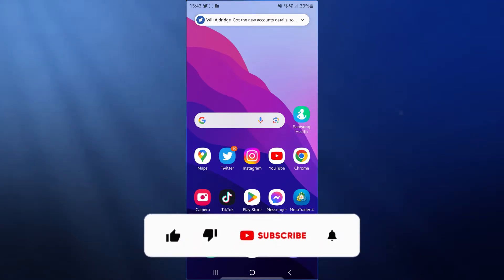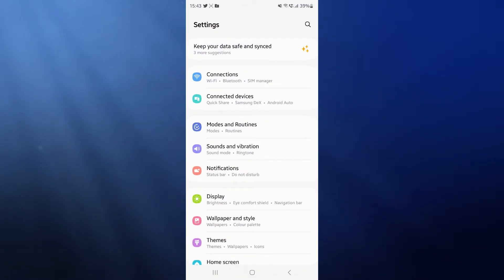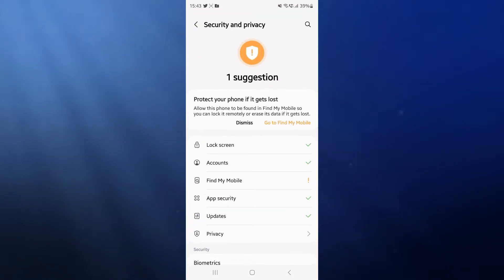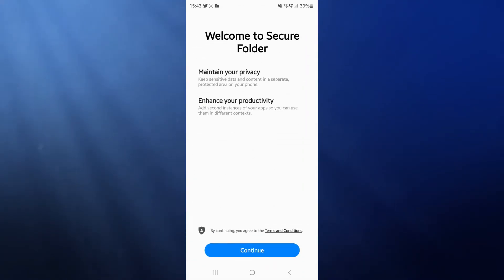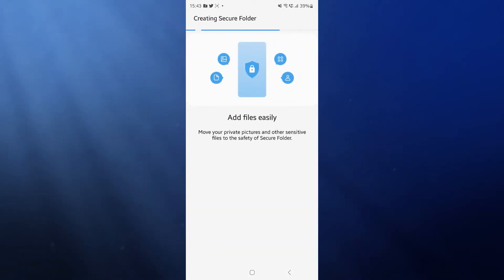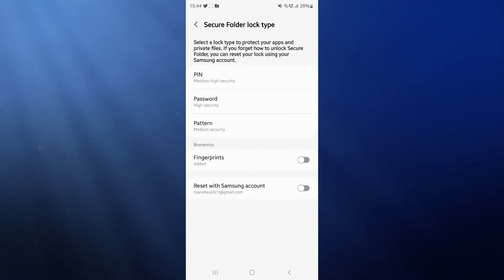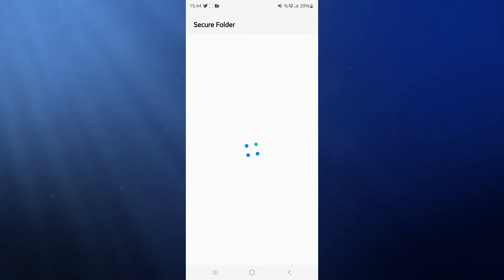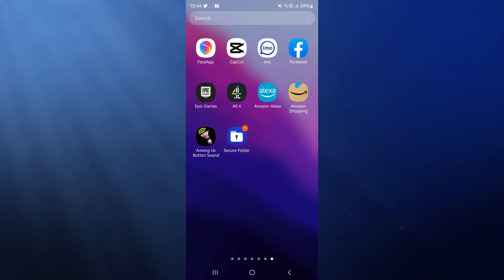How To Create SECRET FOLDER on Android